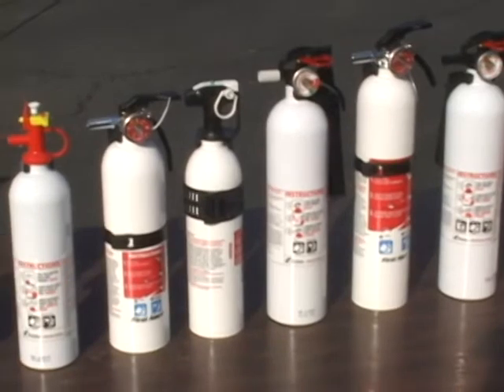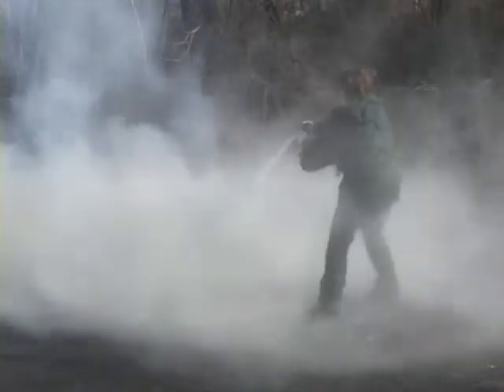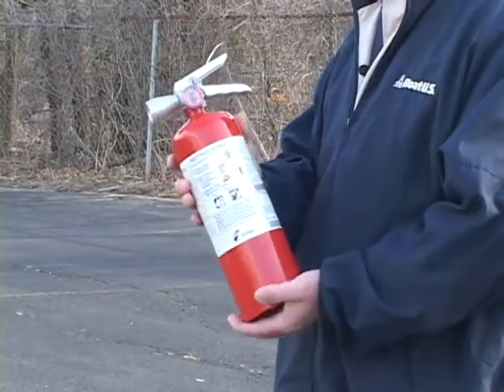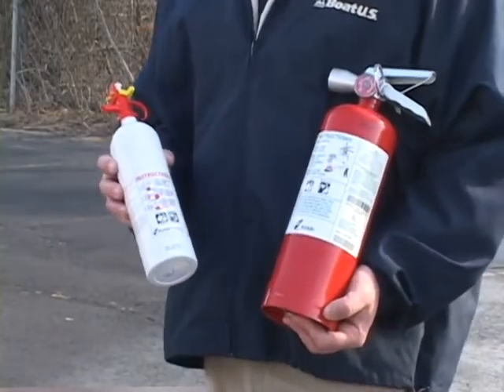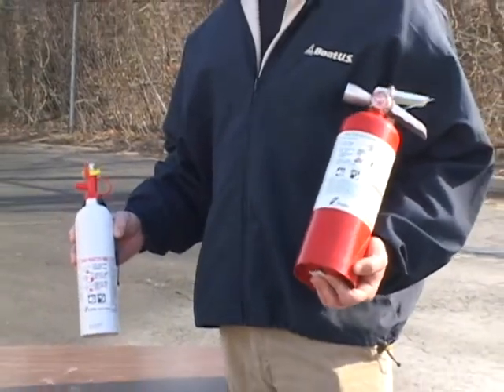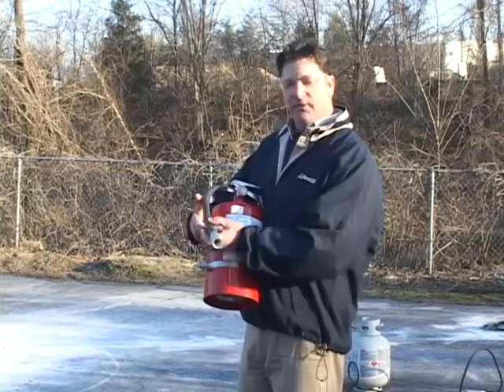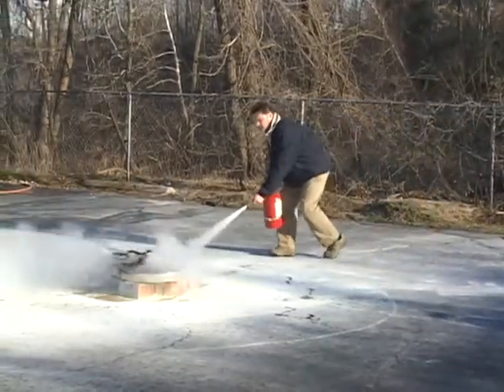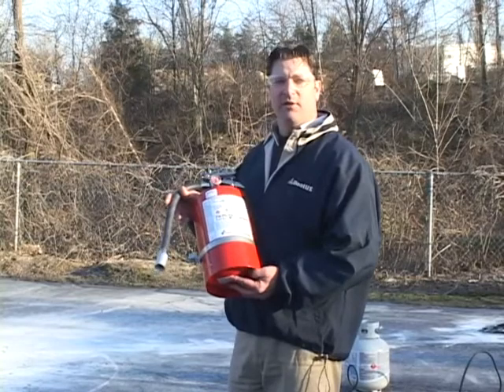Foundation Findings #46 Halon Replacement Fire Extinguishers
BoatU.S. Foundation Fire Extinguishers Testing